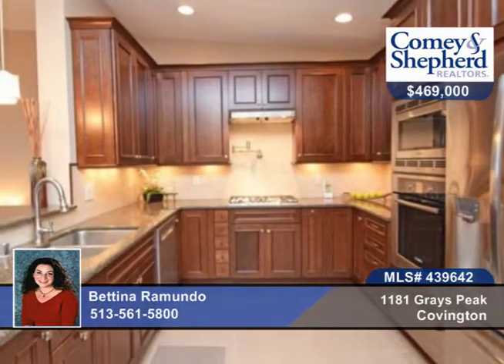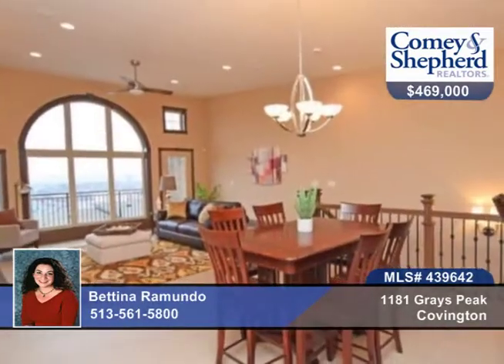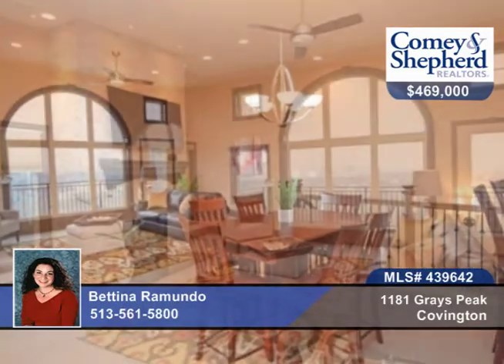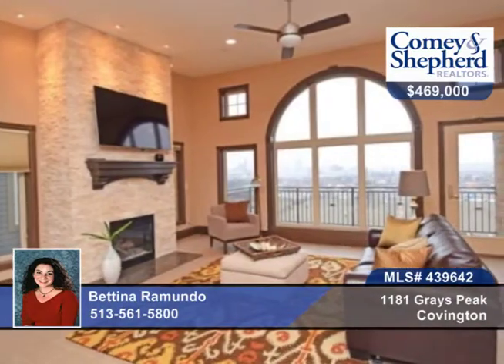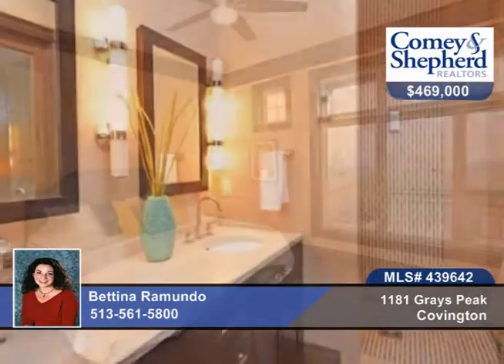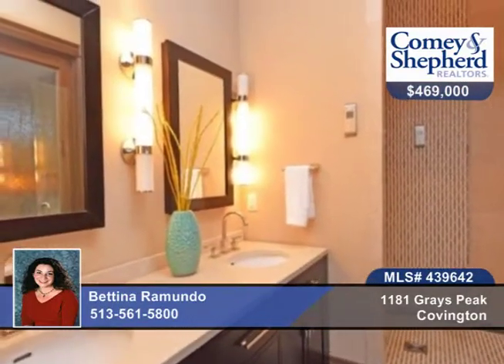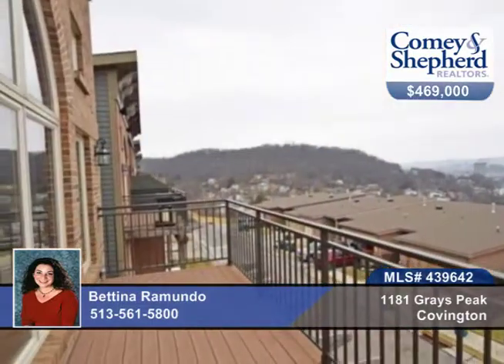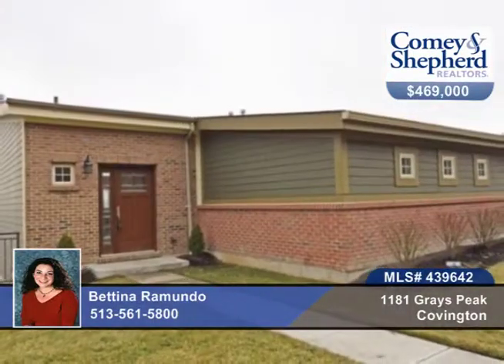1181 Grays Peak Covington, KY Homes for Sale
1181 Grays Peak, Covington, KY
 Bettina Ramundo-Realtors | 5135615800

Panoramic city views from this custom finished unit. The breath taking great room with a floor to ceiling stone fireplace opens to the gourmet kitchen featuring cherry cabinets, granite counters, Bosch appliances including wine cooler and warming drawer. The amazing baths feature stunning tile work, marble, multiple head steam shower. Many custom finishes